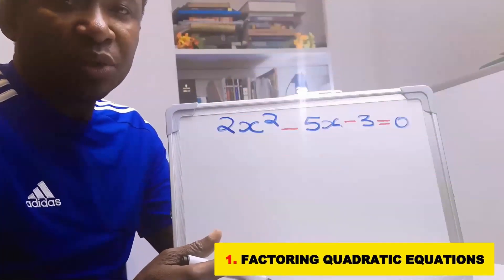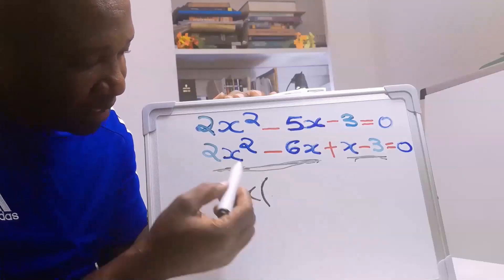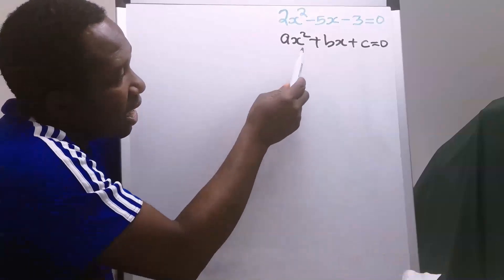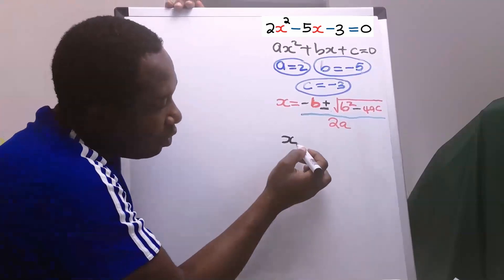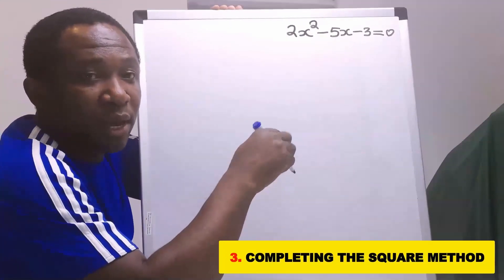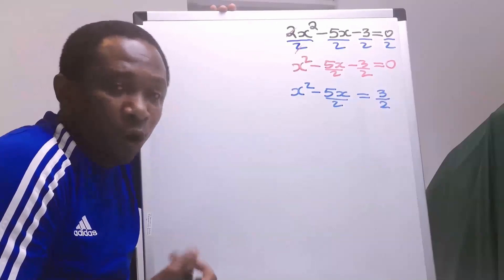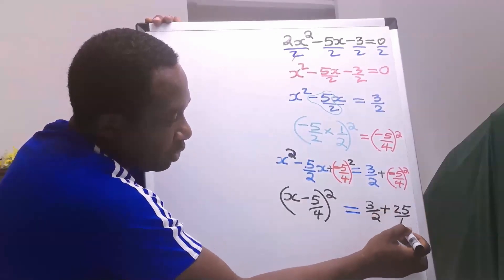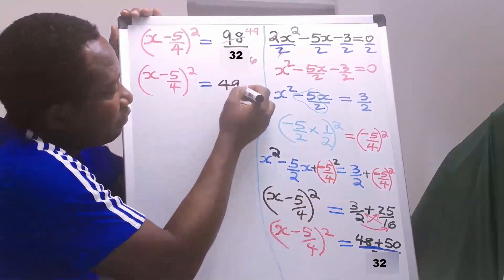4 METHODS OF SOLVING QUADRATIC EQUATIONS (LEARN 4 METHODS in 1 SOLUTION)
4 METHODS OF SOLVING QUADRATIC EQUATIONS (LEARN 4 METHODS in 1 SOLUTION).
This video will help you learn the four methods of solving quadratic equations, which are factoring method, formula method, completing the square method and graphical method. This means, you are learning four topics in one.

The 4 methods used in this video for solving quadratic equations are:
1. Factoring Method.
2. Formula Method.
3. Completing the Square Method.
4. Graphical Method.